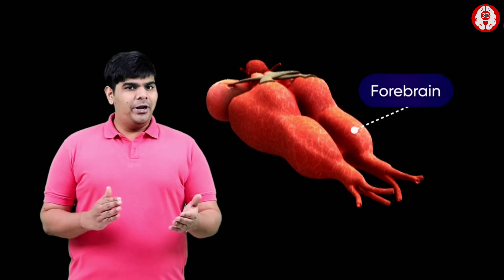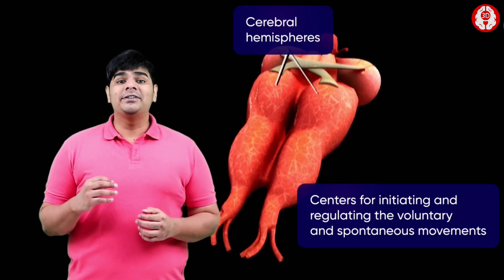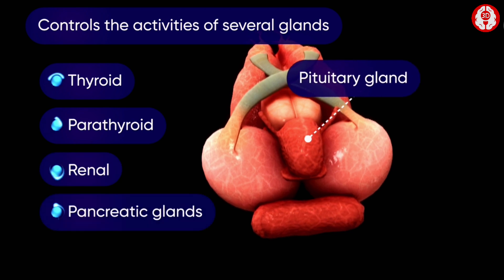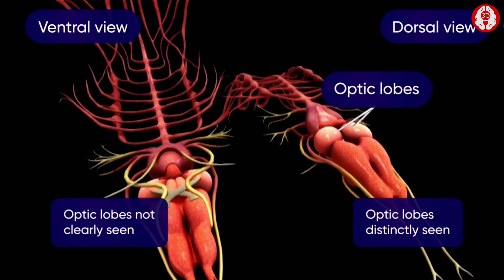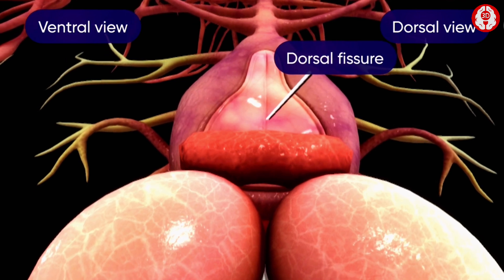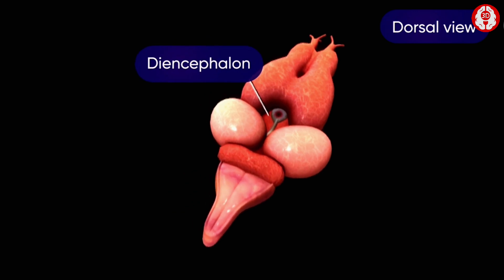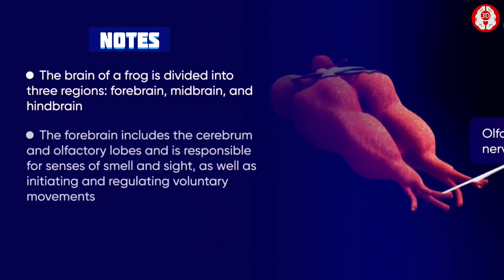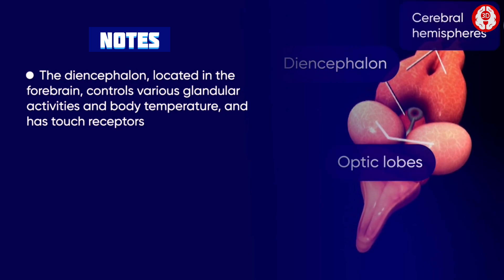NERVOUS SYSTEM OF FROG CLASS 11/NEET || 3D ANIMATION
📌 PRACTISE QUESTIONS
     TYPES; MCQs

nervous system of frog
nervous system of frog class 11
nervous system of frog class 11 neet
nervous system of frog class 11 one shot
nervous system of frog animation
nervous system of frog one shot
nervous system
nervous system anatomy and physiology
nervous system of frog bsc 2nd year
nervous system of cockroach
nervous system of cockroach class 11
frog class 11
frog nervous system
frog nervous system class 11
frog nervous system dissection
frog ncert class 11
frog neural network
frog neural coordination
frog brain
frog animation video class 11
frog animation class 11
frog neet 2024
frog neet 2024 one shot
frog one shot
anatomy of frog
anatomy of frog class 11
anatomy of frog class 11 neet
frog anatomy
frog anatomy class 11
anatomy of cockroach
anatomy of cockroach class 11
neet biology 3d animation
tissue class 11 animation
cockroach class 11 neet one shot
frog class 11 neet
animal tissue one shot
animal tissue class 11
cockroach and frog
animal tissue frog
animal tissue frog class 11
animal tissue frog and cockroach
animal tissue class 11 one shot